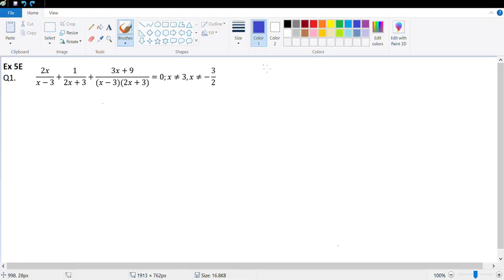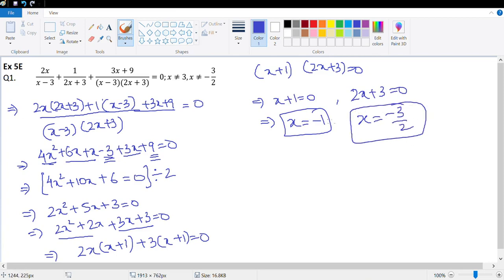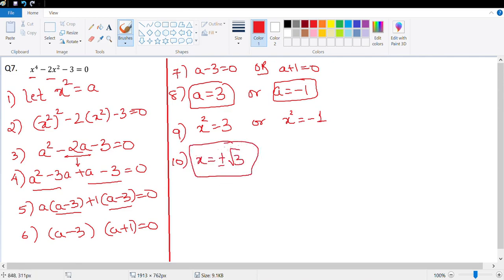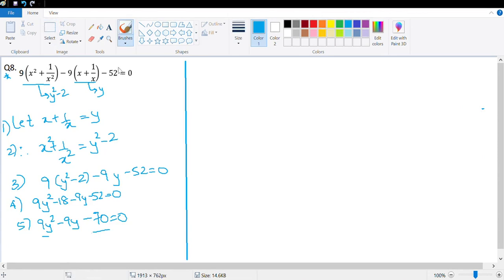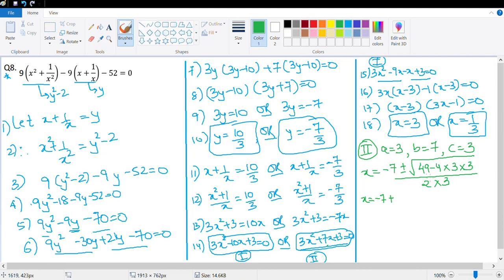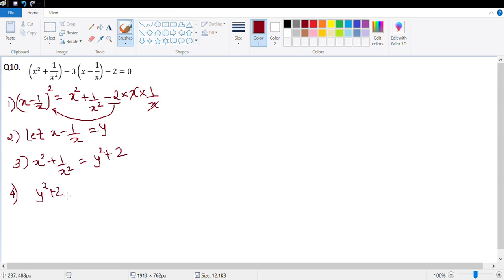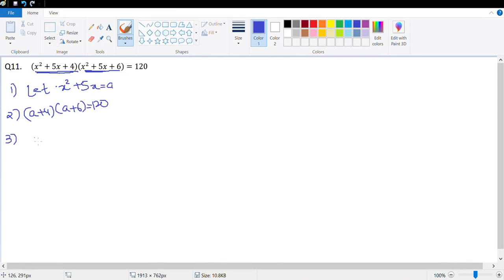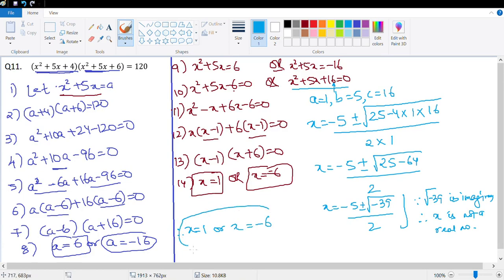Class 10 Quadratic Equations Ex 5E (part 1 of 2)